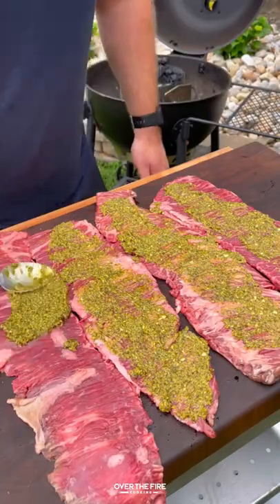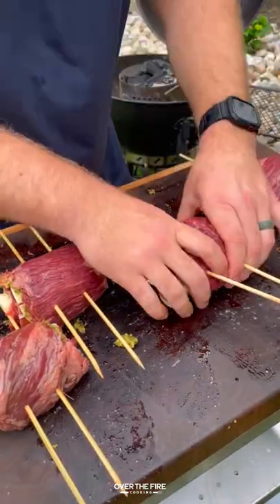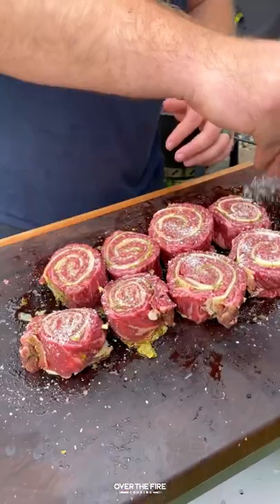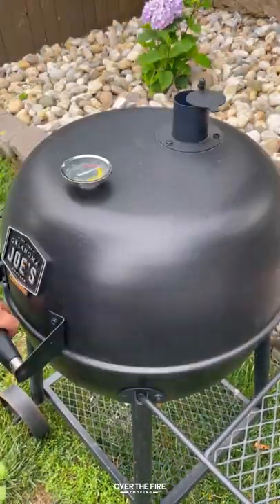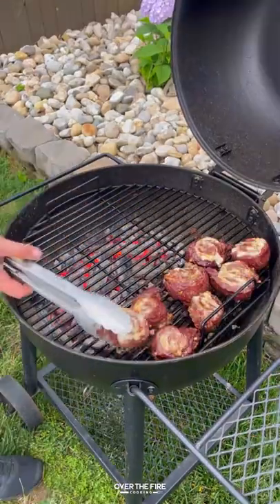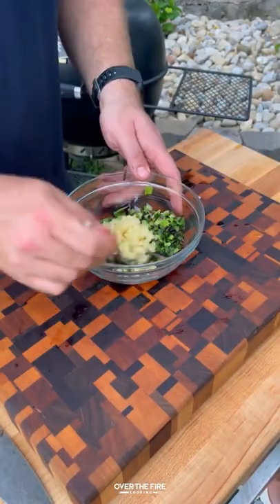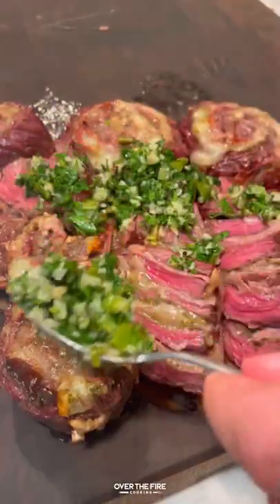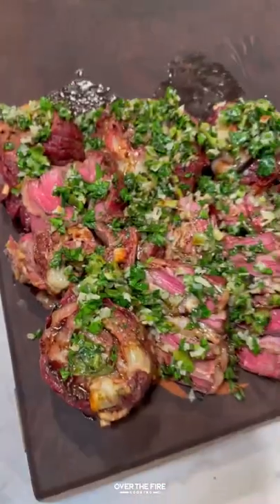Grilled Steak Pinwheels